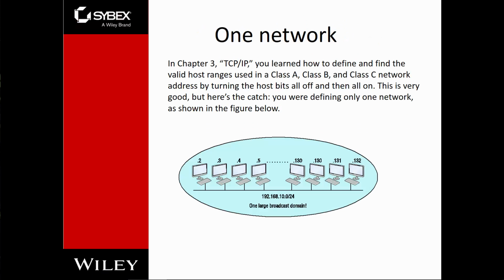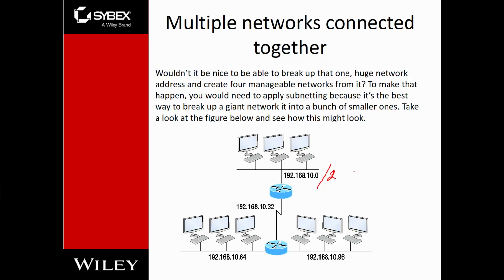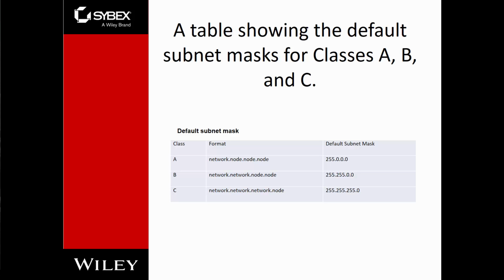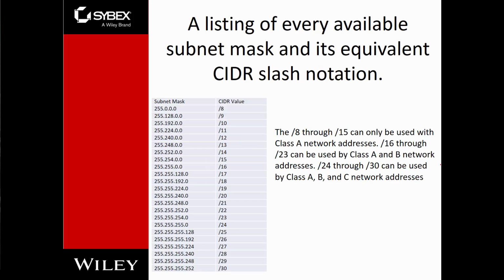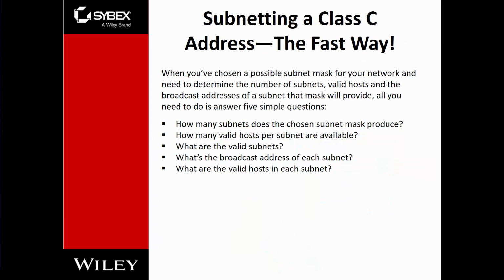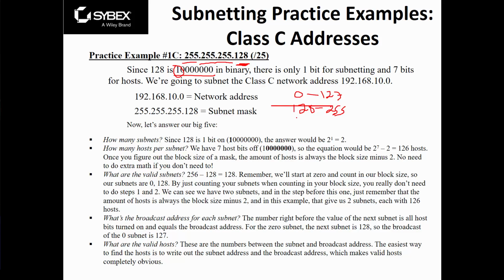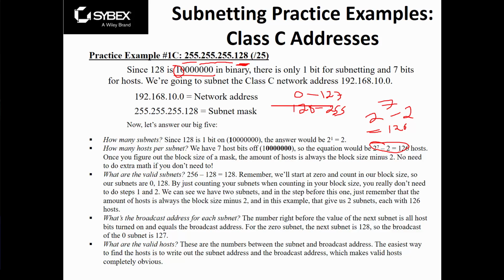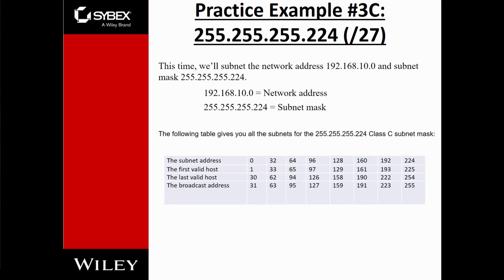NT 2540 - Wiley - Chapter 4 - Easy Subnetting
CCNA routing and switching review guide: Exams 100-101, 200-101, and 200-120